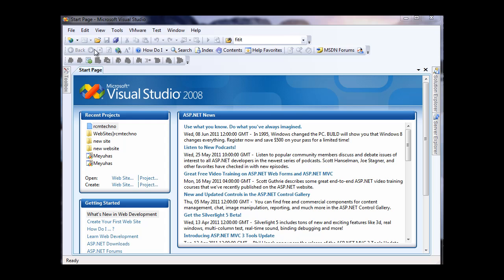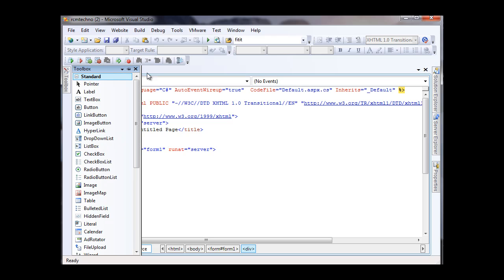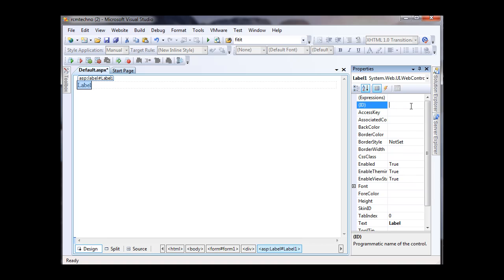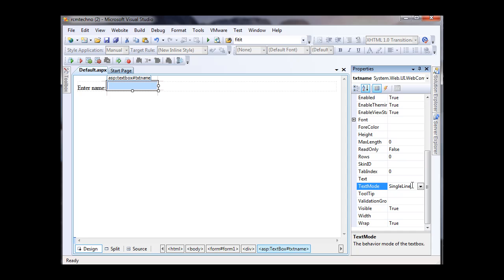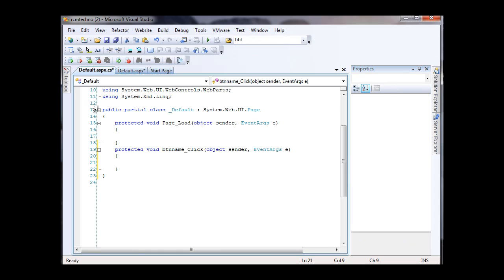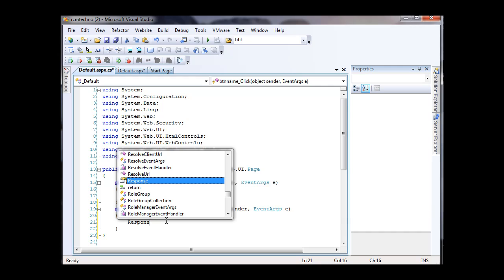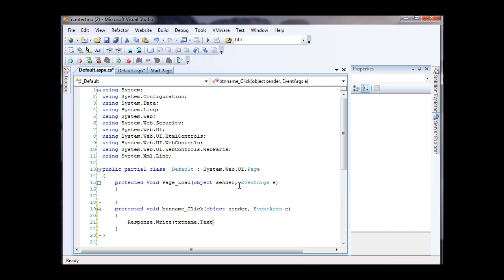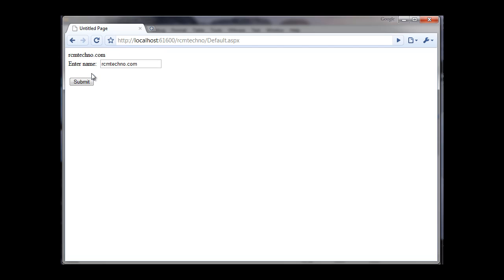Asp.Net Basics Tutorial#1 | RCM TECHNO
Its a introduction video of asp.net and also contains one example for making a page in asp.net i really need suggestions from u guys as i m new to all this tutorials and others so please let me have your comments